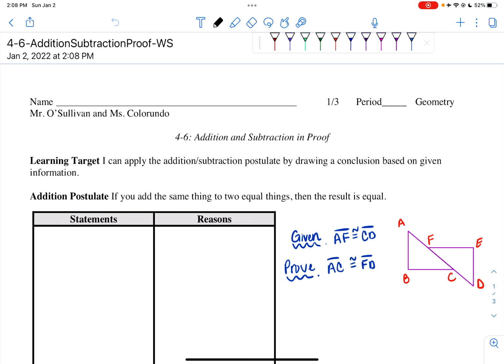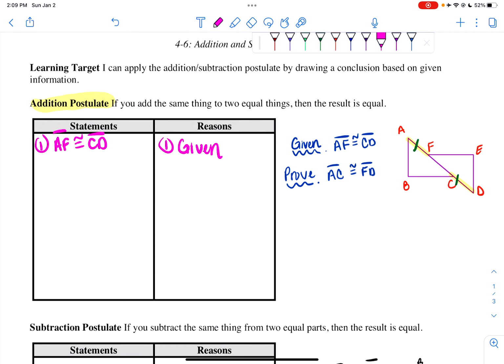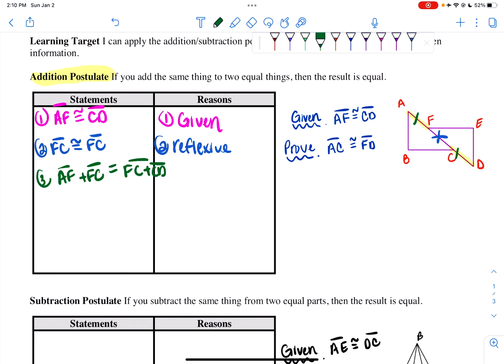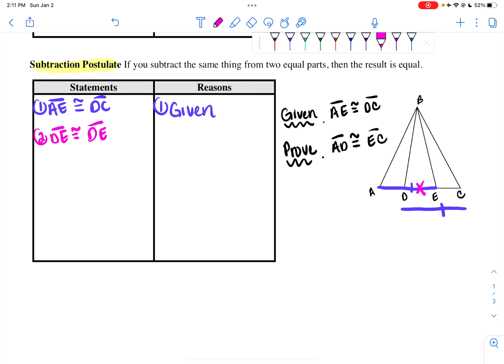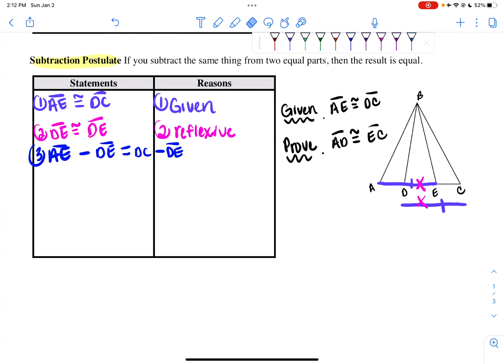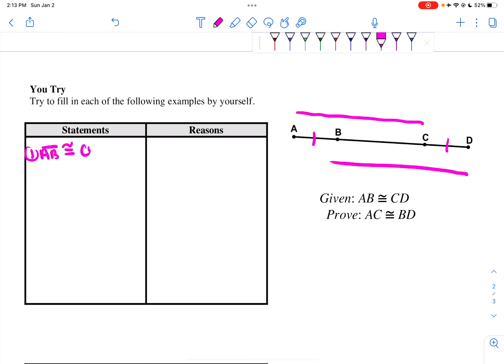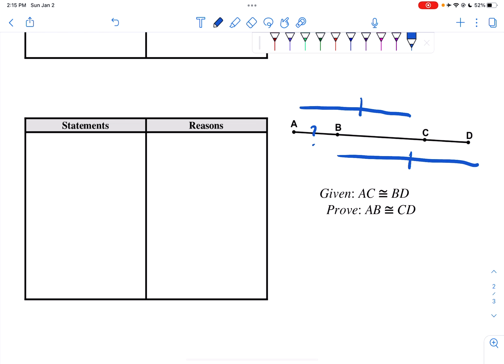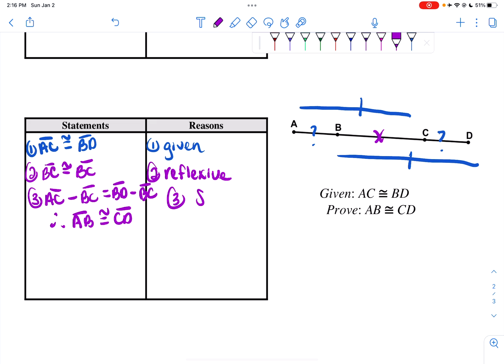4-6- Addition and Subtraction in Proof